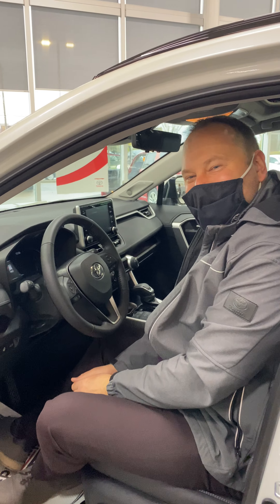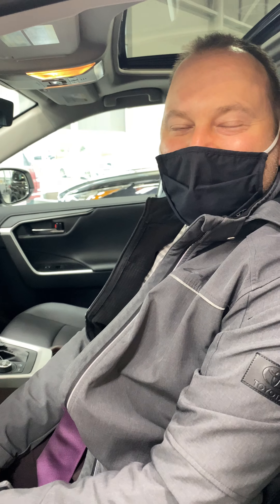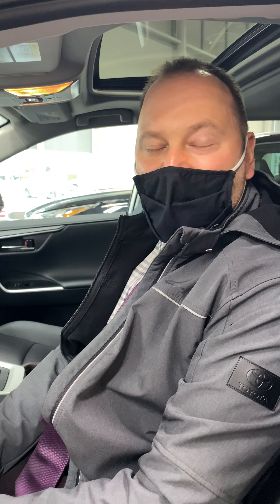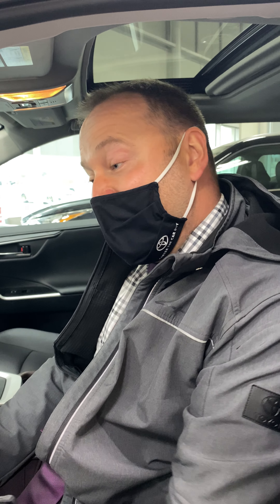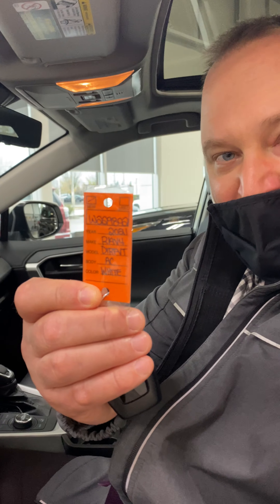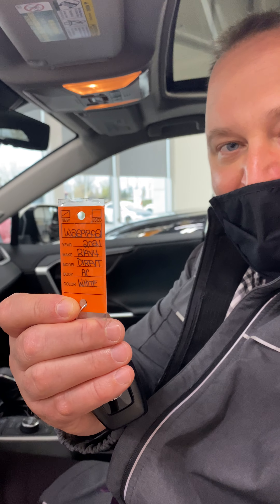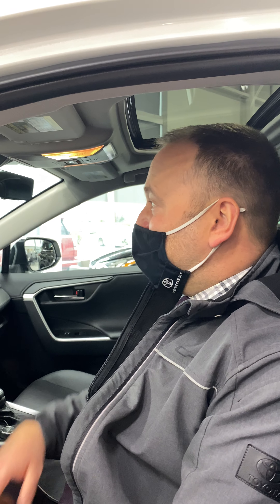Limited RAV4 available for test drive!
2021 Toyota RAV4 Limited - Now available to test drive with CarterTheCarGuy LeaseManager at McPhillipsToyota in Winnipeg 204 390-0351 📱